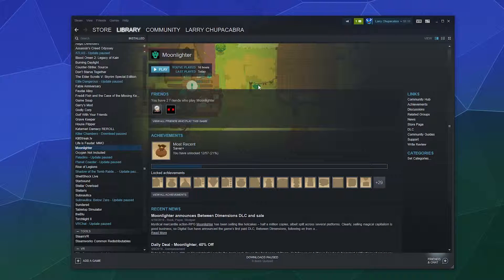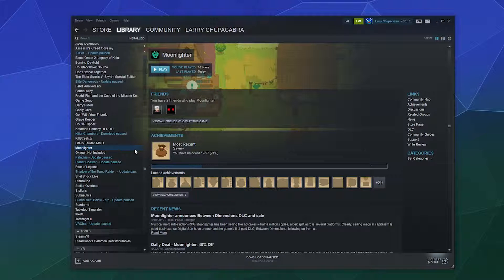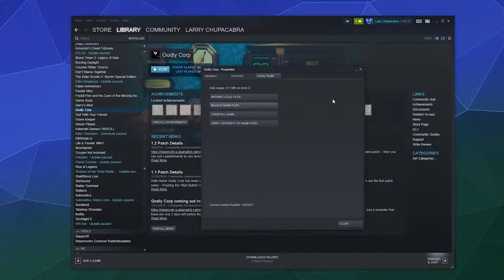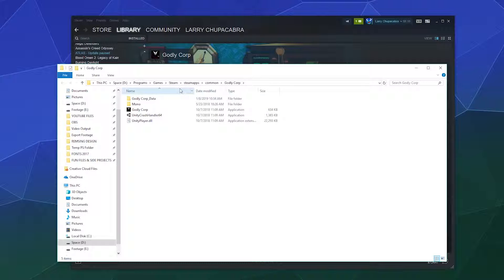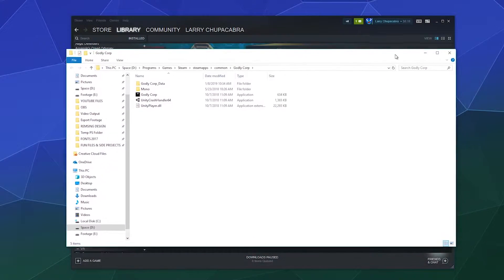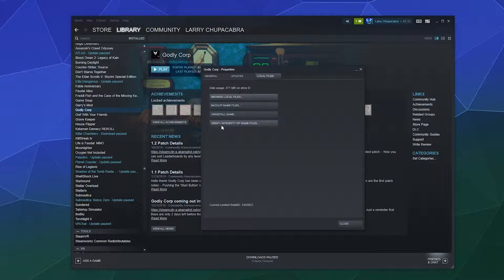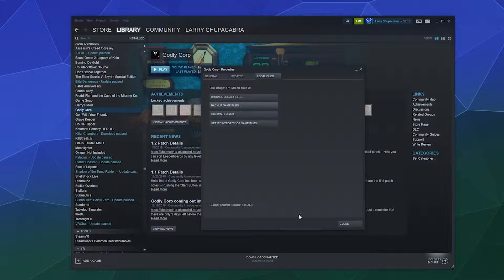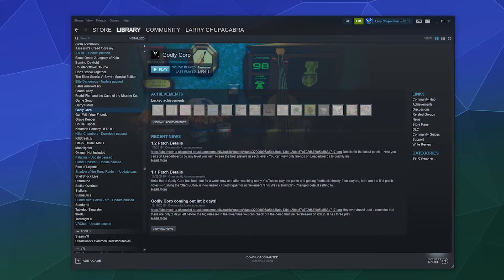🔍 How to Find Your Local Game Files on Steam the Easy Way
How to Find your Local Games Files through the steam interface using the Browse Local Files Button under Properties.